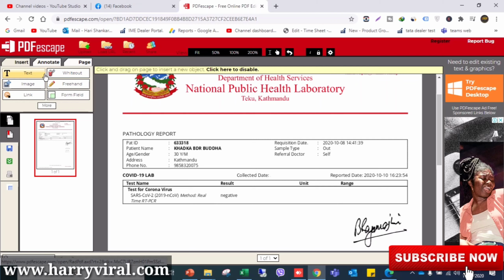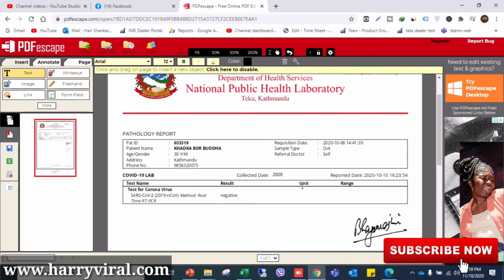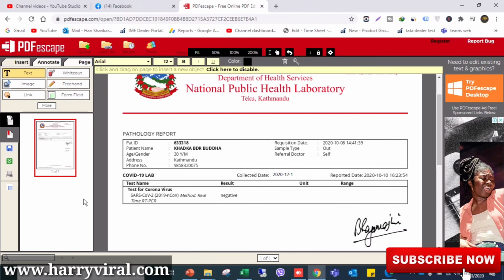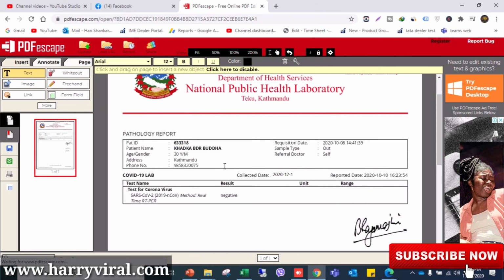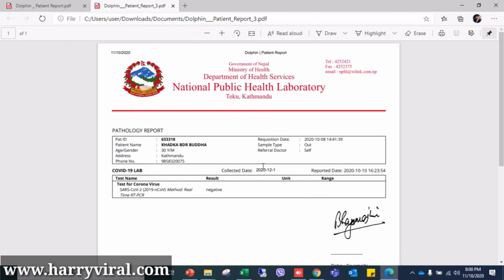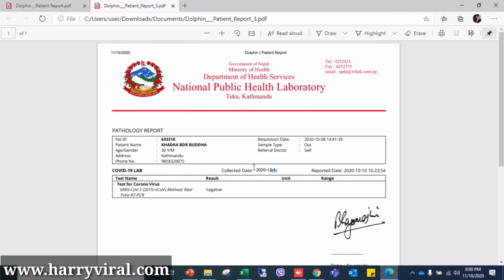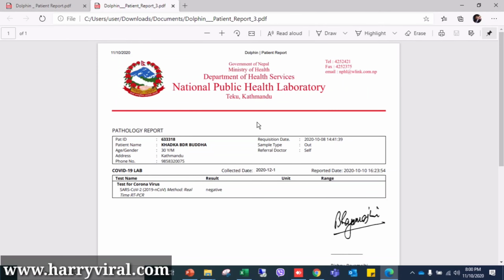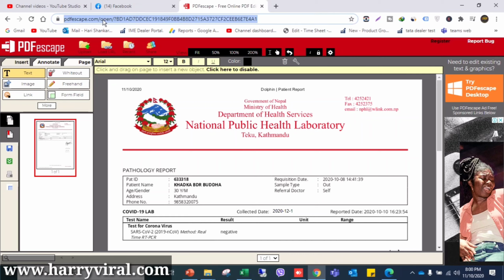How to edit pdf file | edit pdf easily & save your time || 2020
A new way to open and edit PDF files online, PDFescape frees users from the typical software requirements for using the de facto document file format. Completely online, PDFescape requires no more than a modern internet browser and an active internet connection.